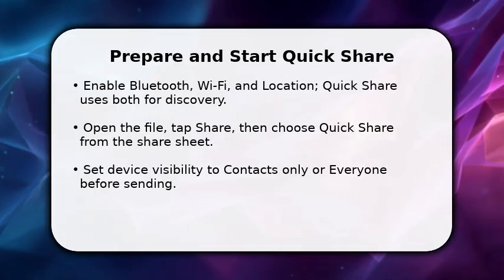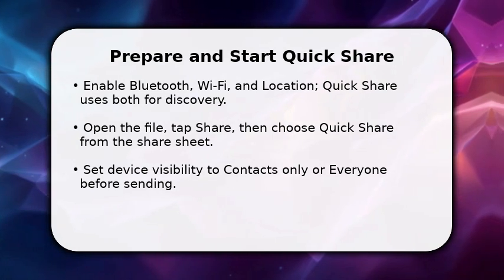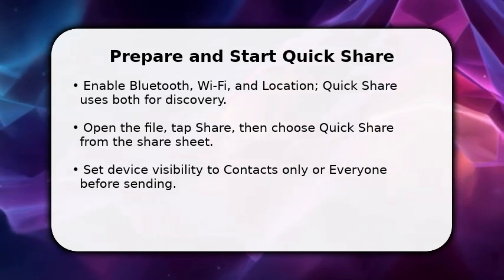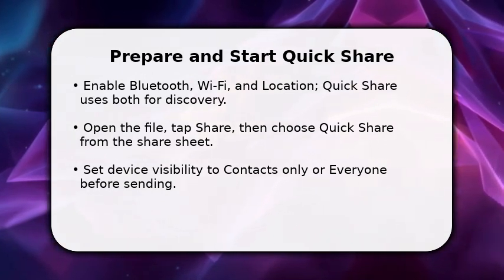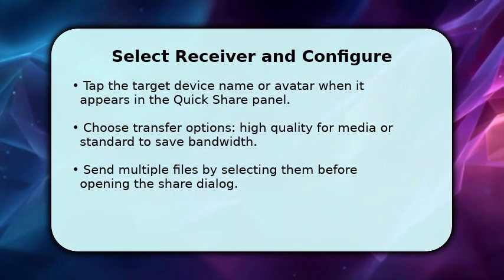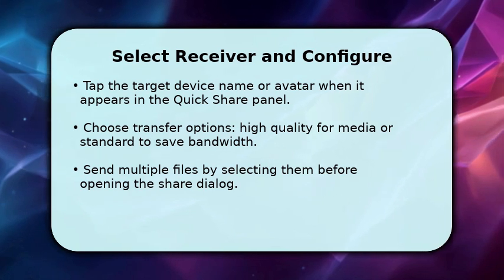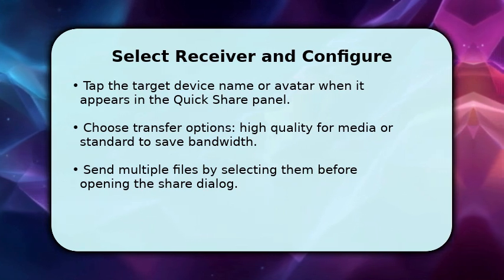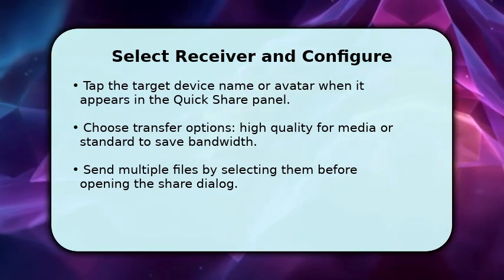How to Use Android Quick Share (full Guide)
How to Use Android Quick Share (full Guide) | 🔒 Surfshark VPN Deal — Stay private and secure. $1.99/mo + 3 Months Free ▸

Dive into the world of Android' extrication as we unravel how to master Quick Share. This comprehensive guide is tailored for both novices and tech-savvy users alike, ensuring you can effortlessly share content on your device with ease.

Android, Quick Share tutorial, How to use Android sharing feature, Master Quick Share, Share media easily